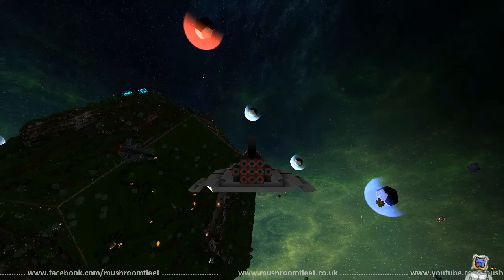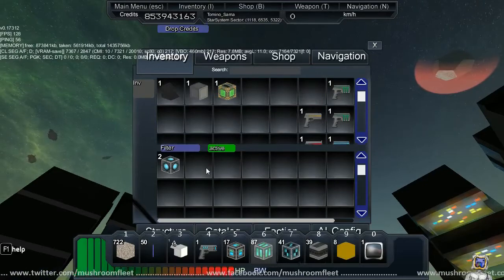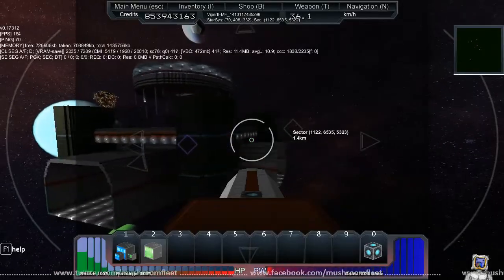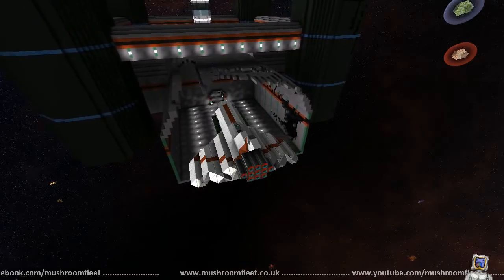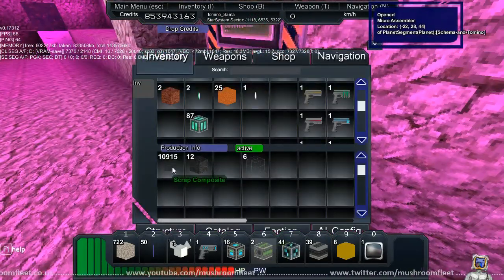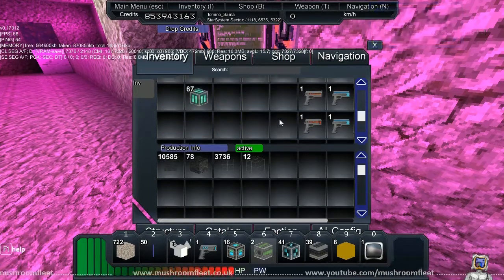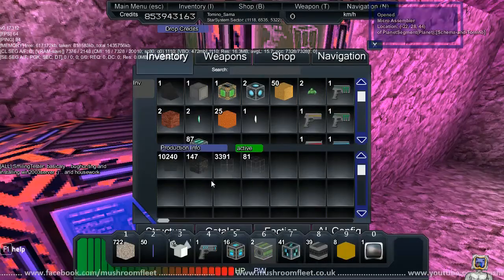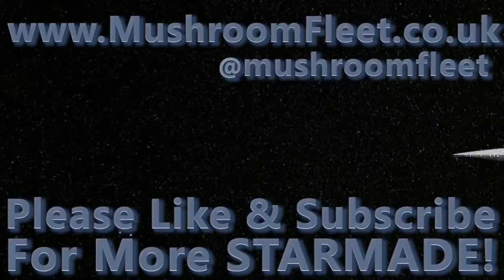Grey Hull Challenge part 2